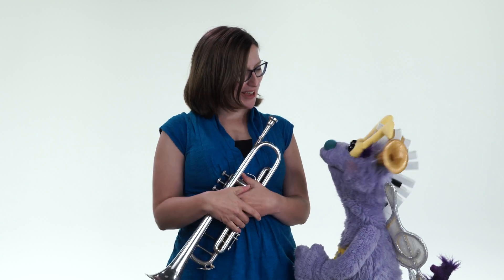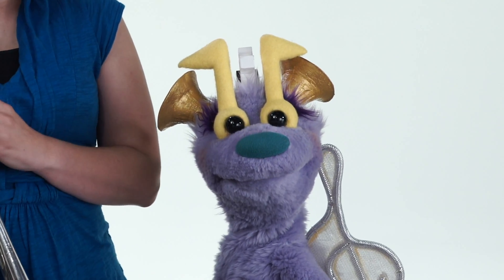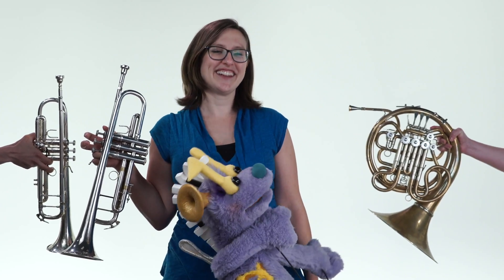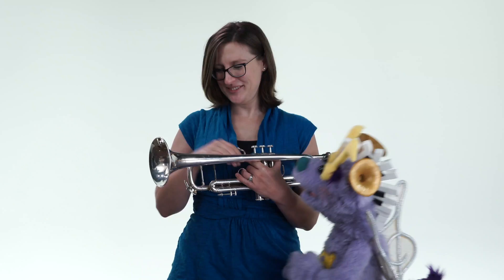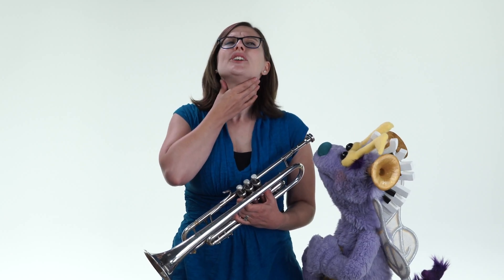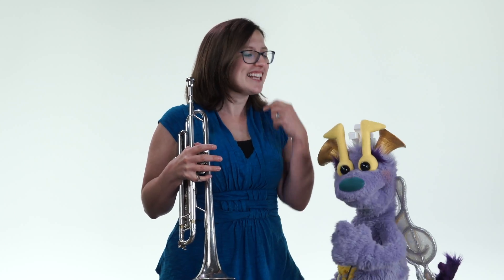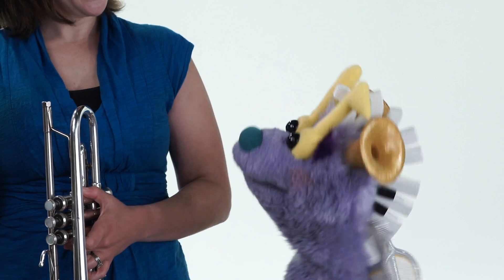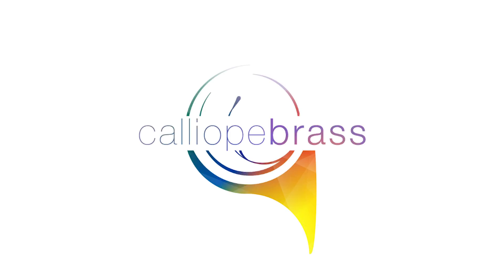Lesson 1 - How Do Brass Instruments Work?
Calliope wants to know - What makes something a brass instrument? Kate has the answers.